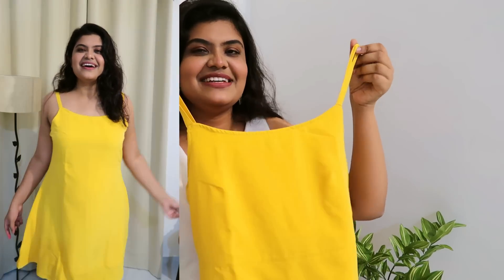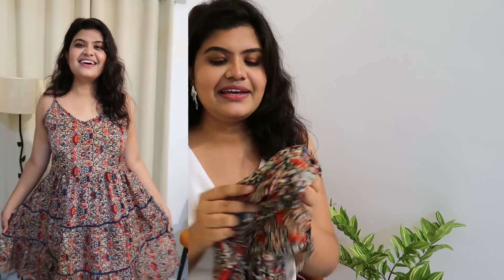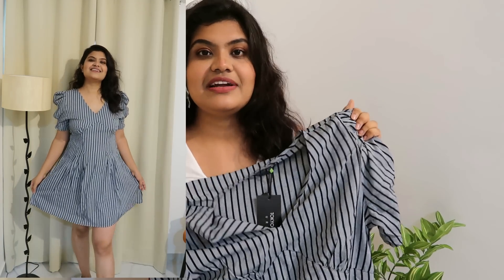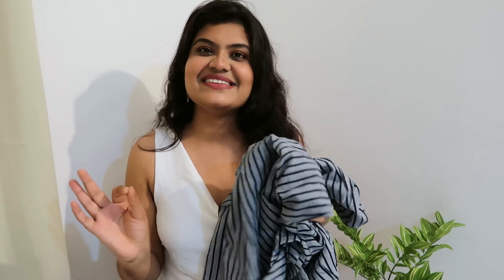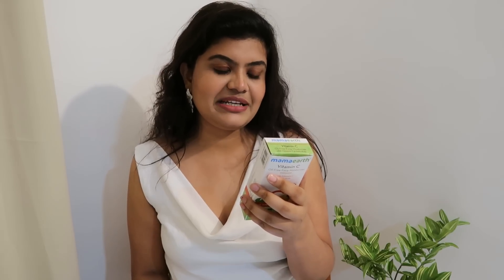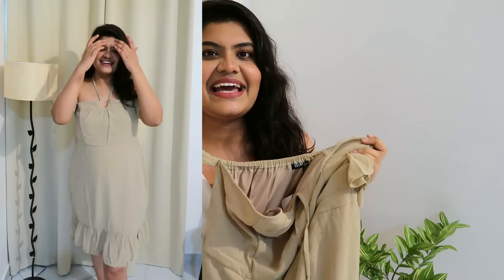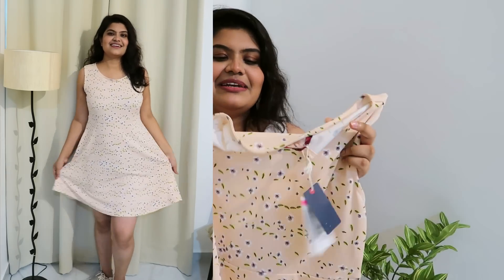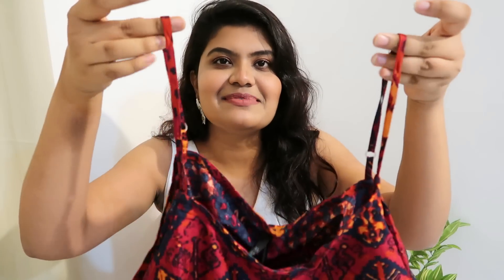*Myntra Dresses Haul | All under Rs399 | Best EORS Affordable Summer Dresses | Trendy Cute Dresses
Hii

The most requested haul on my channel is here,Myntra eors haul.I was so excited while filming this video.I tried my best to make this very affordable and tried to keep everything under 399 only.It's so affordable but at the same time, the quality of each item is amazing and surprisingly great. Ajio Haul under 299.I almost bought cheapest item from myntra.

much love
pooja

All the content and images on this channel belong to me. Kindly DON'T copy or reproduce content without my prior explicit permission.
-Bliss sensation